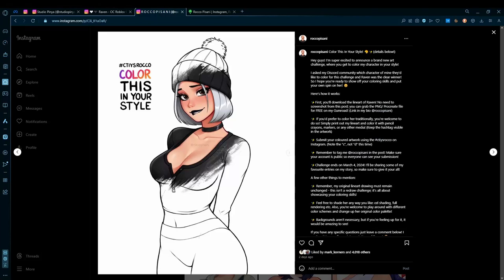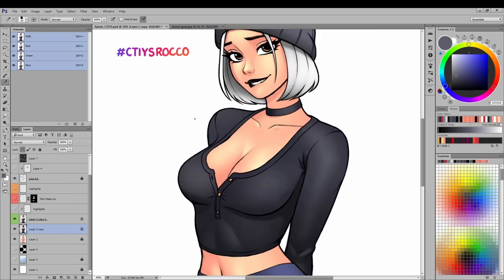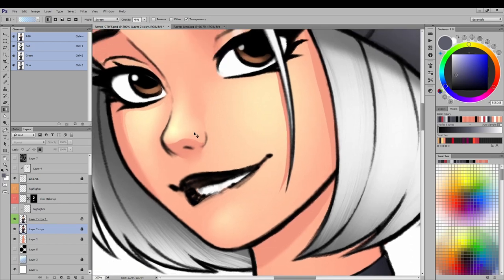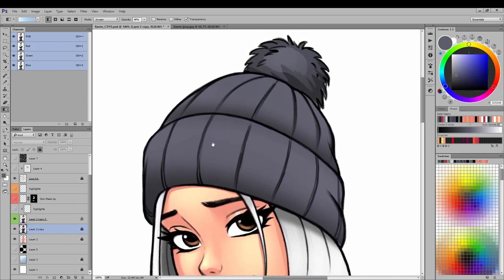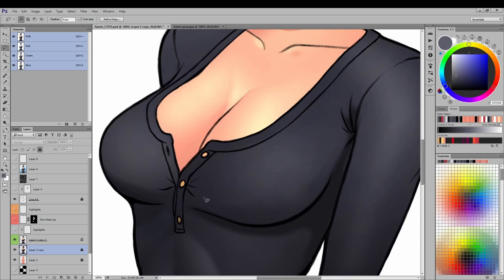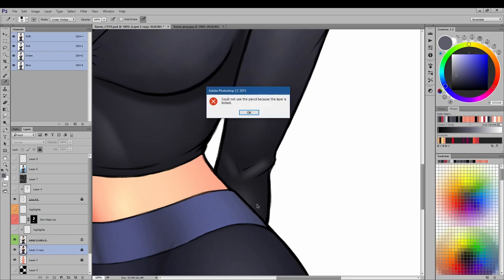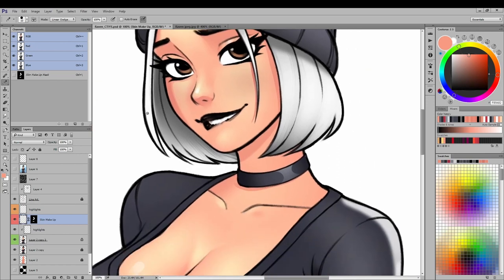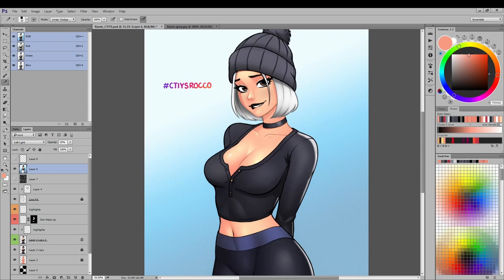PSD Tour: Raven Rocco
Line Art was done by: Rocco Pisani